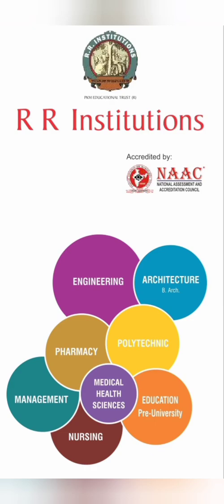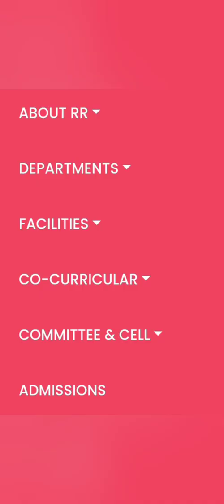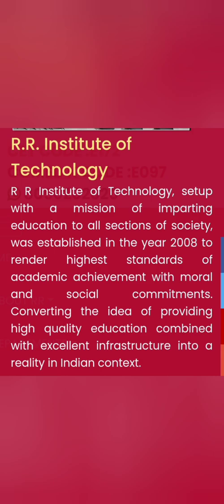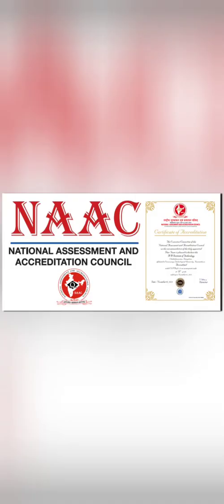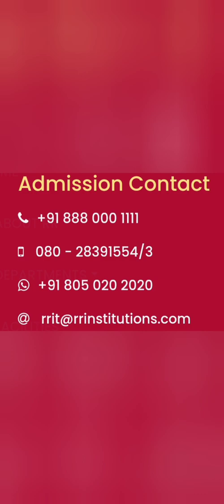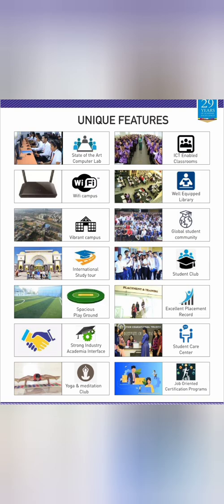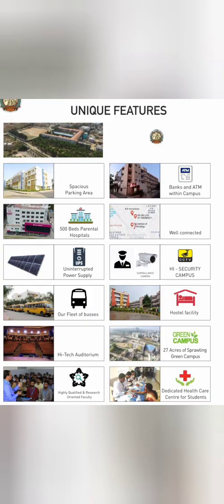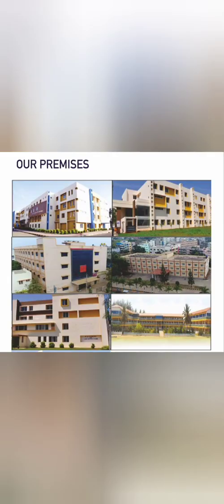RR Institute Bangalore|RR Institute of Technology Bangalore|RRIT Bangalore|RR college Bangalore|RNS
Kcet news
RR Institutions
R R Institutions
R R Institute of Technology Bangalore
r r institutions bangalore
Rr institute bangalore
comedk colleges
KCET 2024
Rr institute of technology bangalore
comedk rank vs college
Rr institute of technology bangalore campus tour